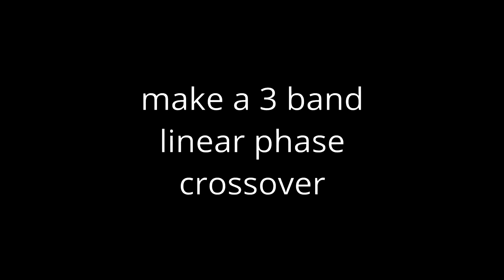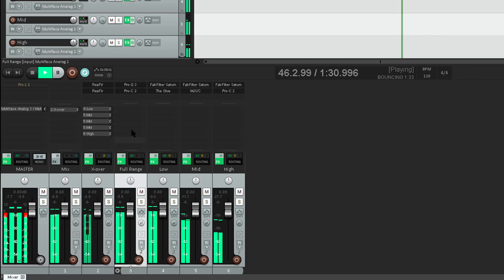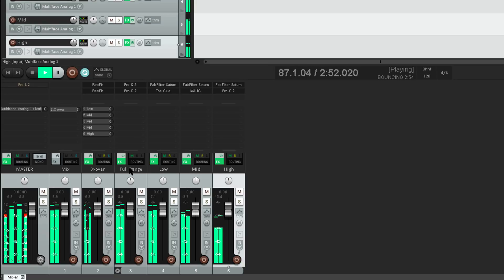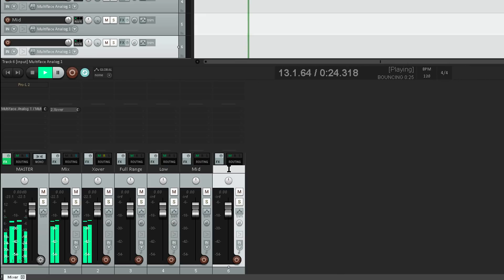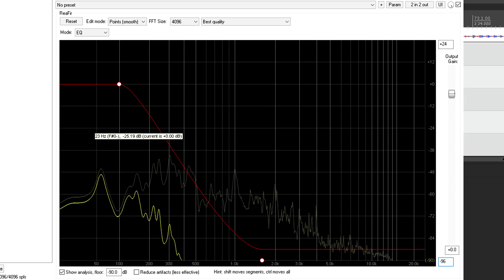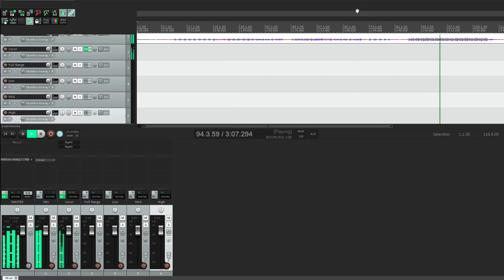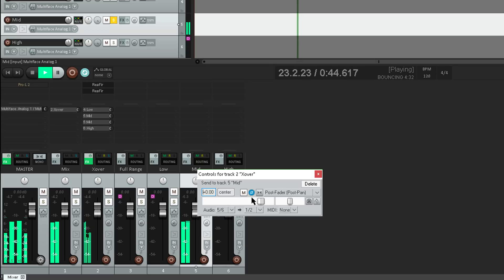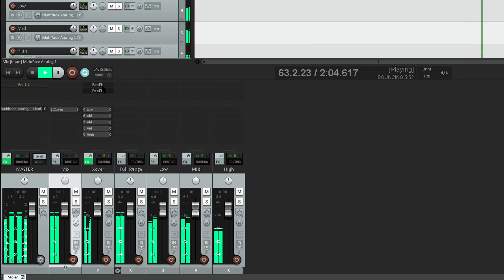Reaper Tip: Make a 3 Band Linear Phase Crossover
A useful Reaper trick to roll your own multi-band processing.

Music: 'Memories Evoked By A Smell' by Dan Worrall, from album 'Impostor Syndrome'.